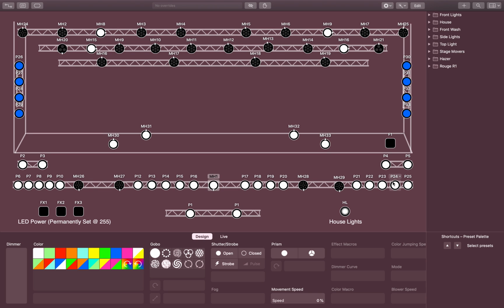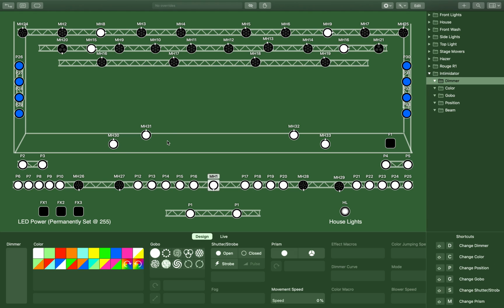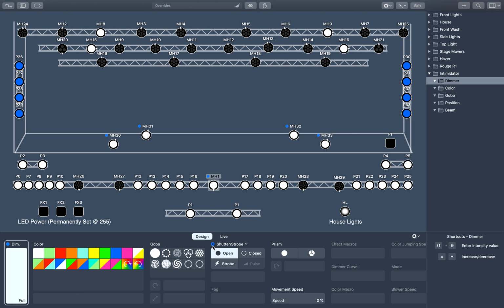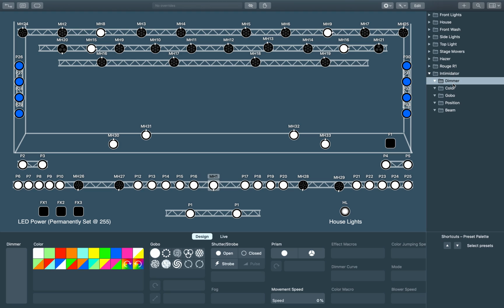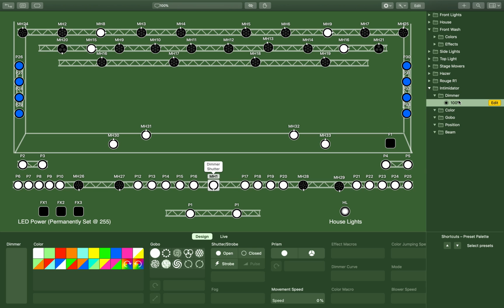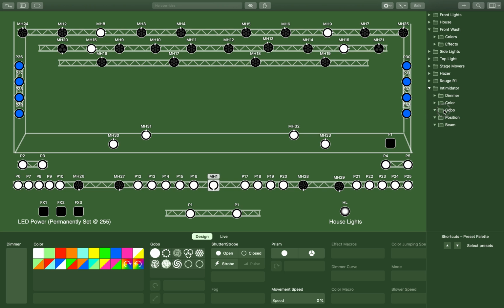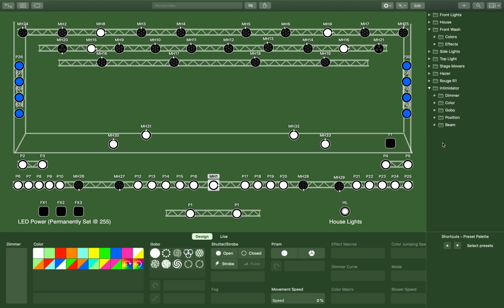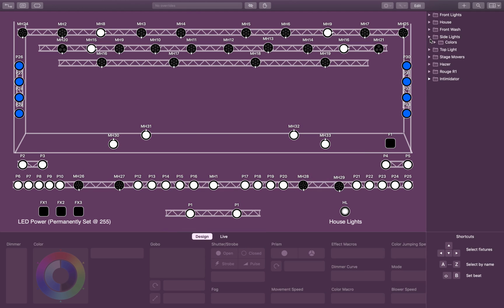Building Presets | Liberty Church Lightkey Tutorial Part 3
A series of videos designed to train our volunteers and staff on the Lightkey lighting software. A lot of the details in these videos are specific to us as a church, but I left them public in case they can benefit anyone else looking to learn how to effectively use the software.